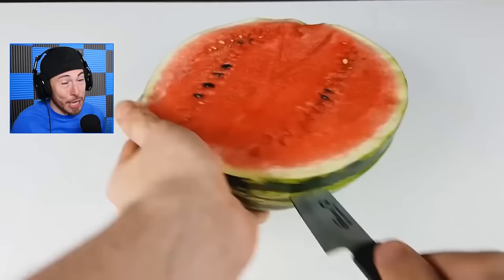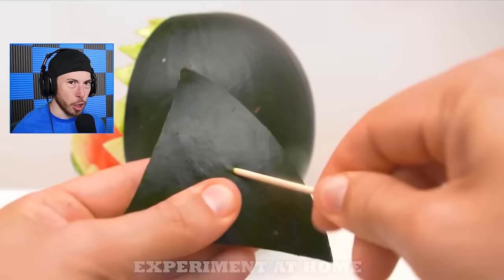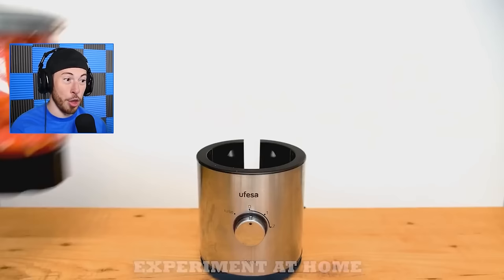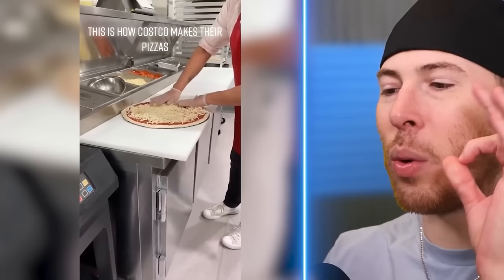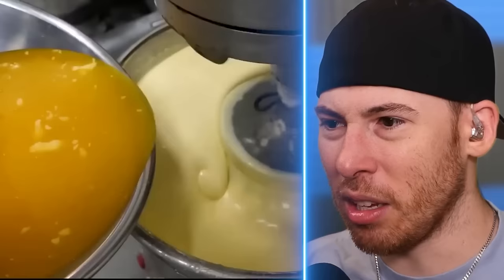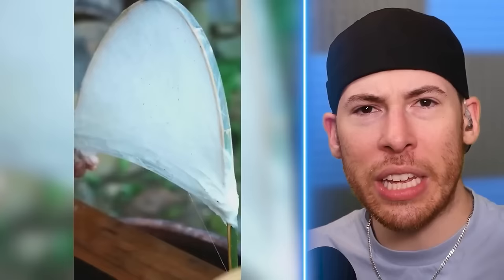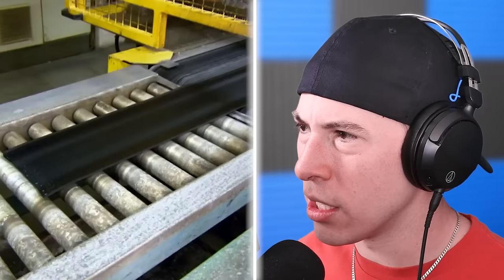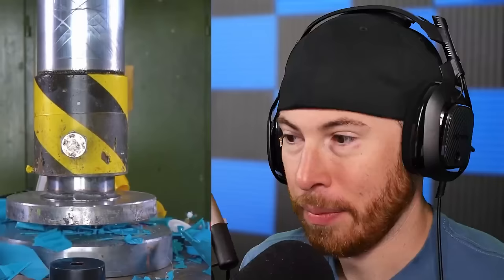How Things Are ACTUALLY Made